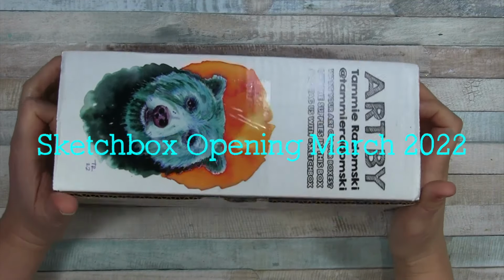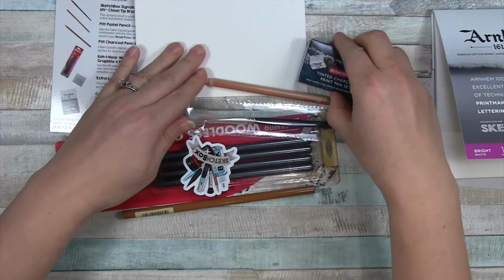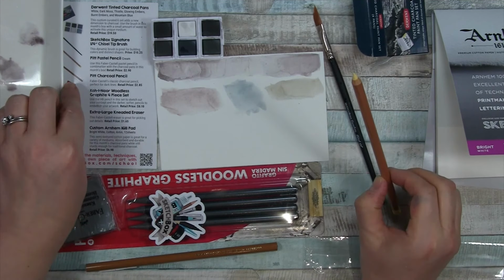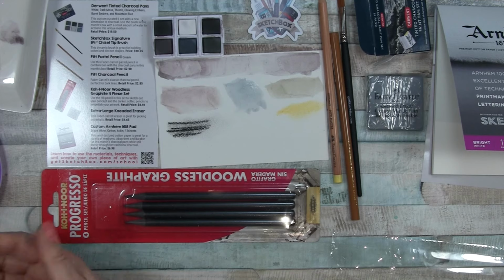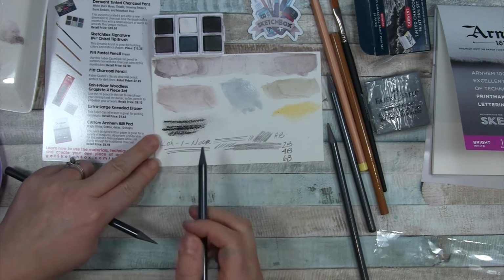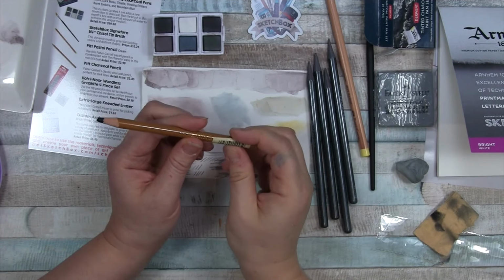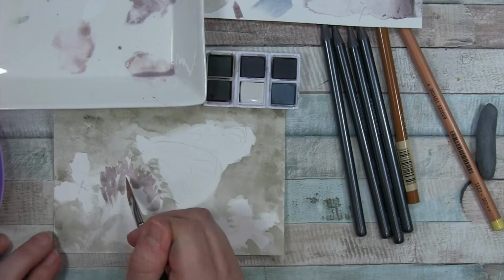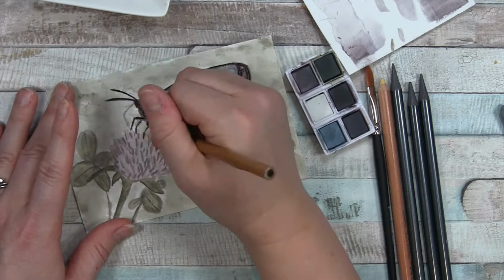Sketchbox Opening and Artwork: March 2022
Hello everyone,  the March 2022 subscription art supply box from Sketchbox has arrived for me!  I hope you enjoy taking a quick look at the contents, how they swatch out, and my little artwork.

Several of these supplies are really new to me.  They were fun to try out and I had a great experience overall.

Did you get the box?  What was a hit or a miss for you?